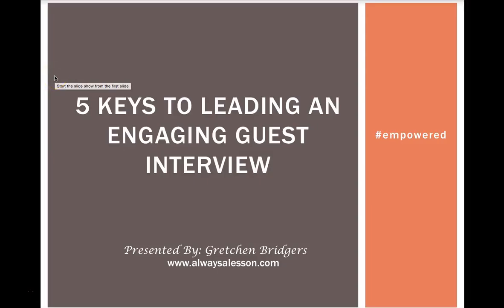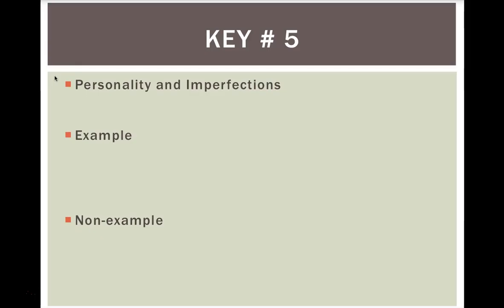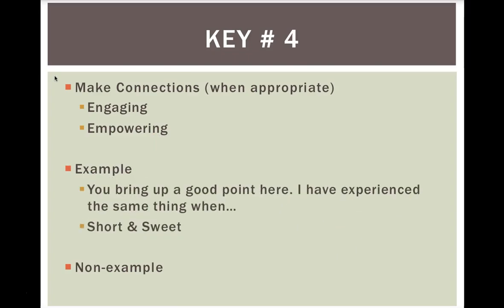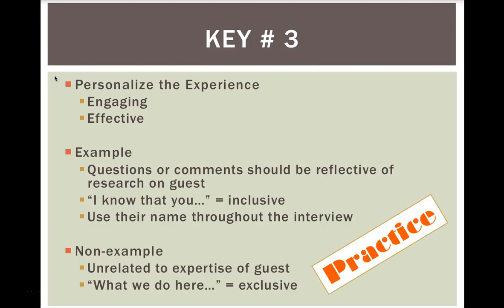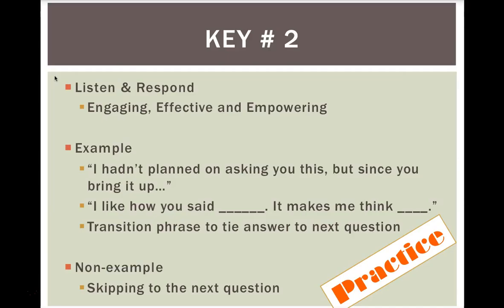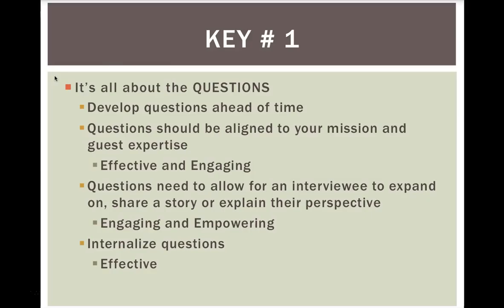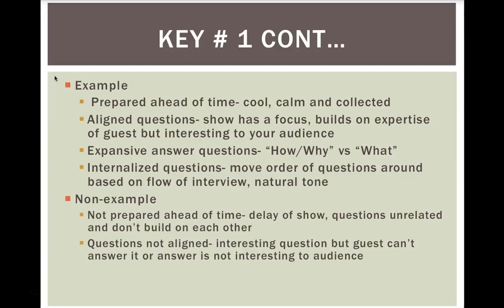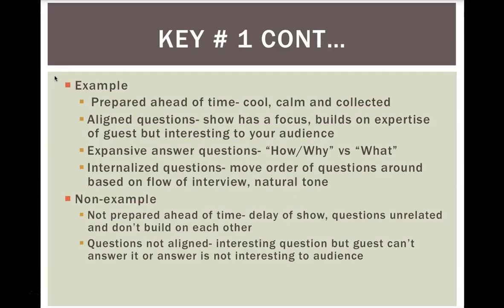5 Keys to Leading an Engaging Guest Interview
This webinar was created to teach how to interview a guest in an effective, engaging and empowering way! The Always A Lesson's Empowering Educators podcast interviews inspiring educators and as the host I have found 5 principles to be effective when interviewing such guests. This is great for podcasts hosts or educational leaders. Snag this freebie